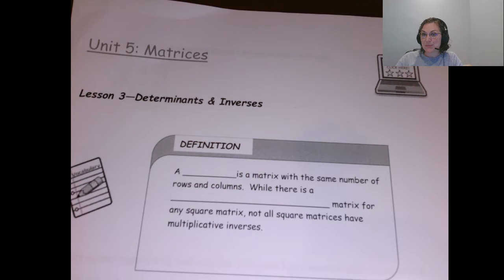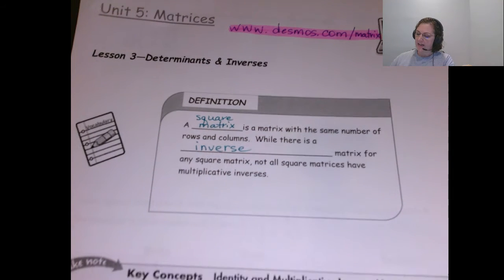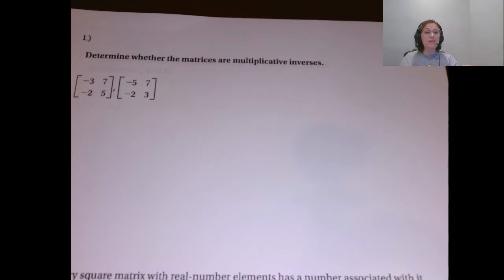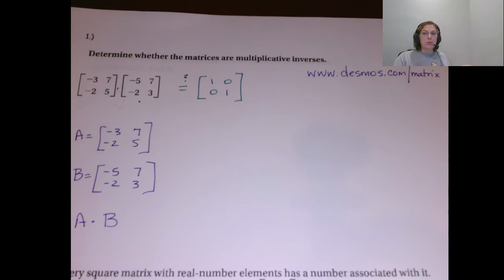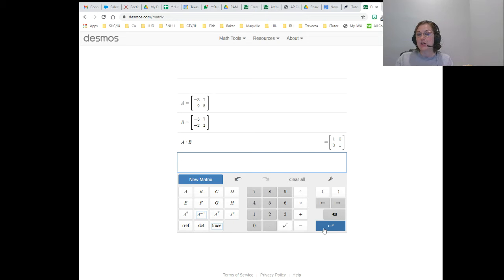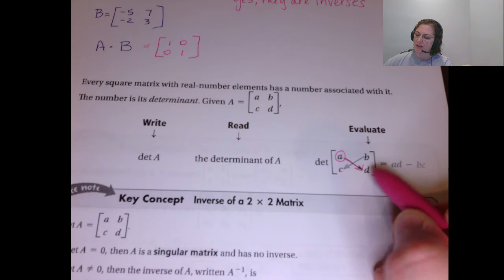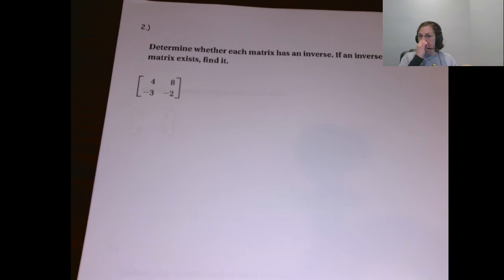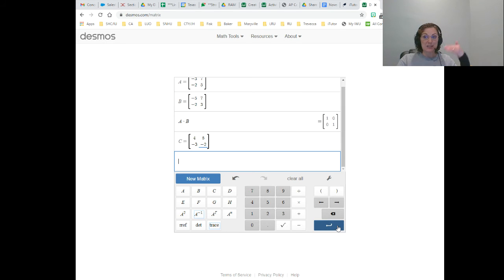Alg 2A U5L3 Reading Guide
In this video, I work the problems from the reading guide for Unit 5 Lesson 3.